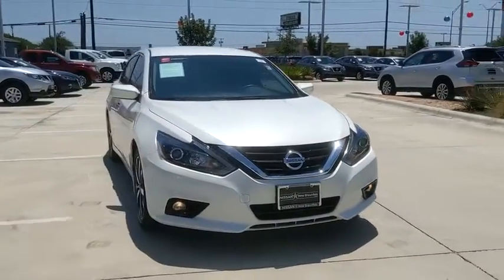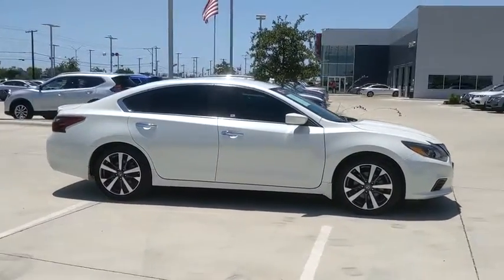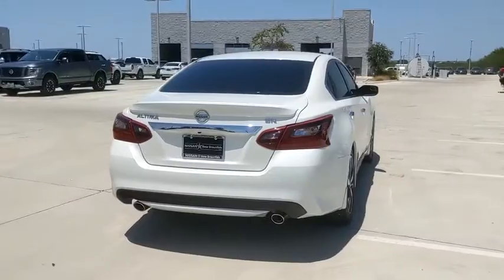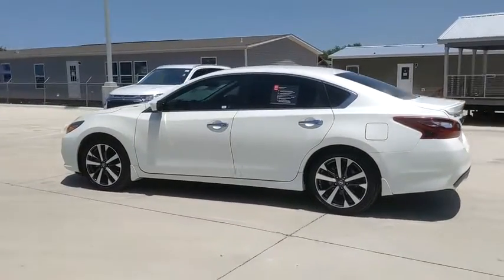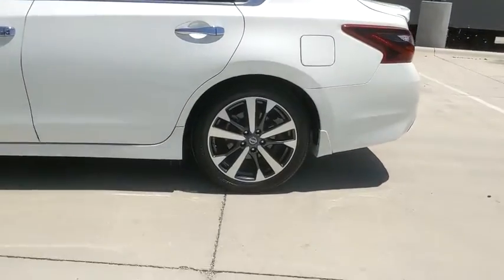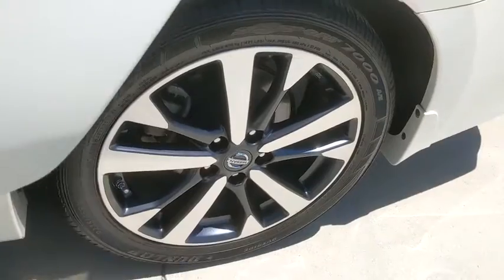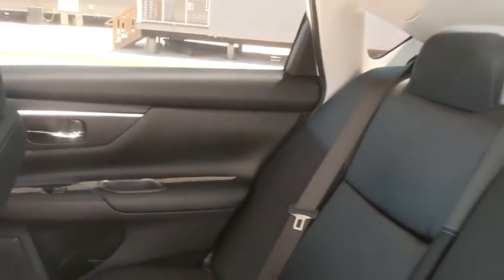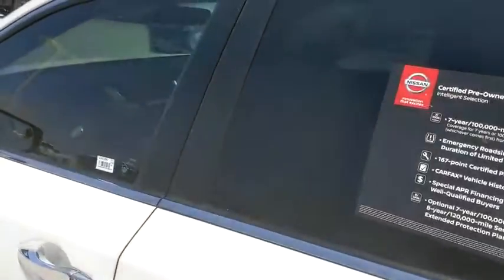2017 Nissan Altima New Braunfels, San Marcos, San Antonio, Seguin, Austin, TX C001350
Pearl White Used 2017 Nissan Altima available in New Braunfels, Texas at Nissan of New Braunfels. Servicing the San Marcos, San Antonio, Seguin, Austin, TX area.
2017 Nissan Altima 2.5 SR - Stock#: C001350 - VIN#: 1N4AL3AP2HC482818